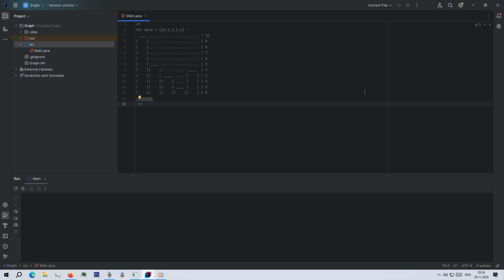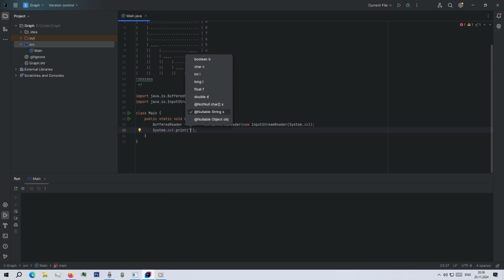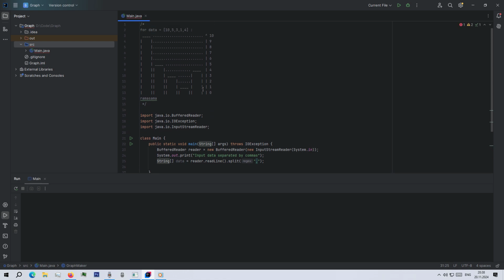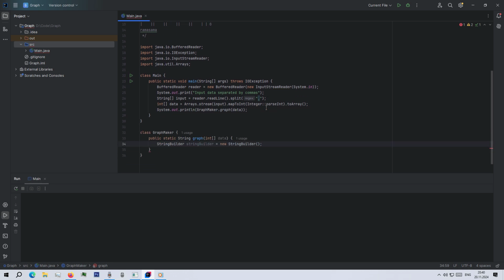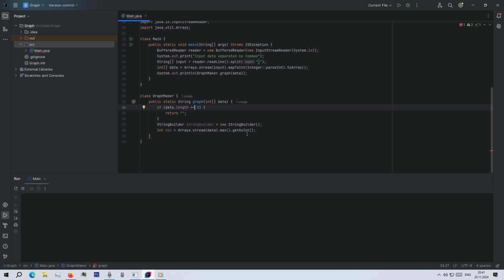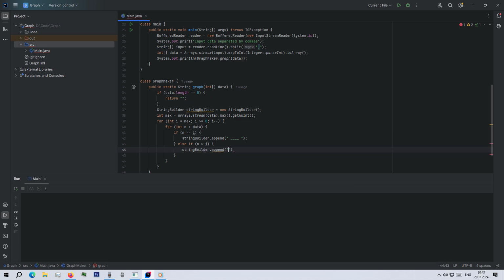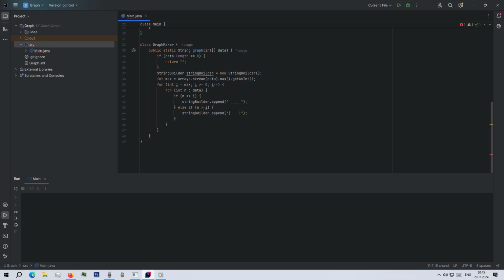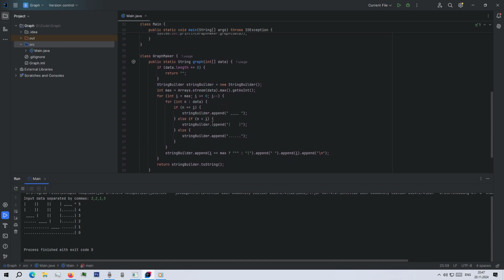Russian guy teaches you to make graphs with Java